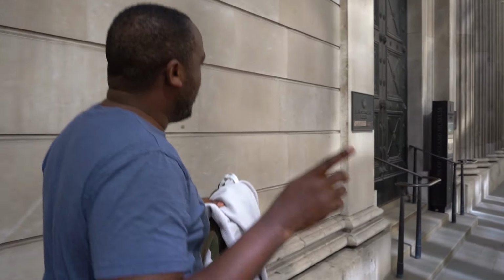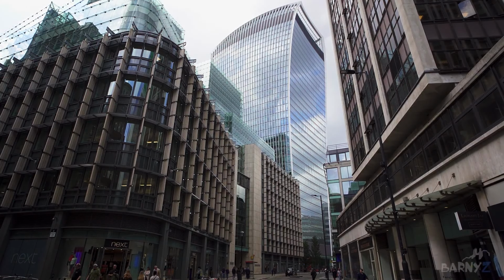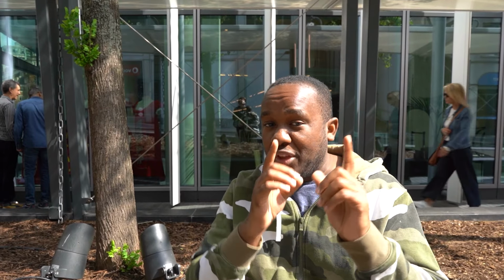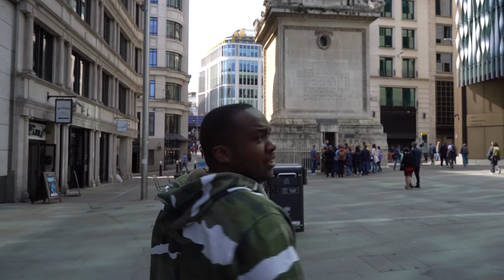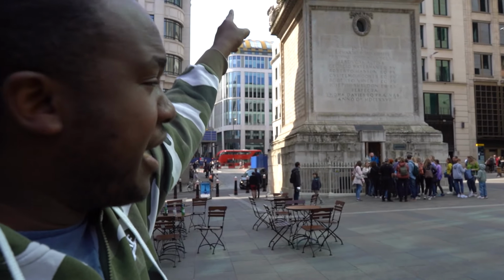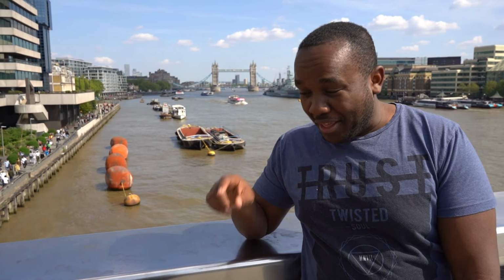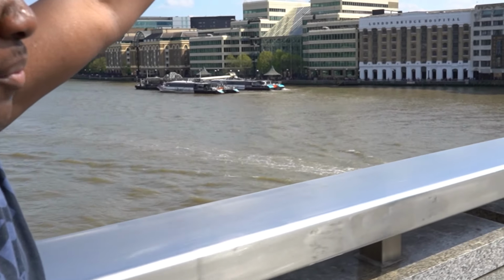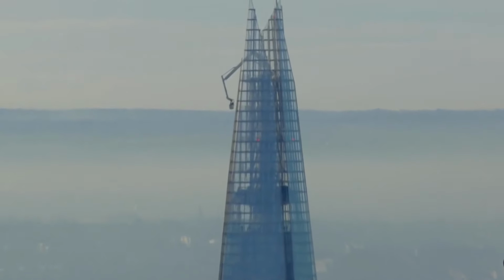Bank/Monument/London Bridge walkthrough